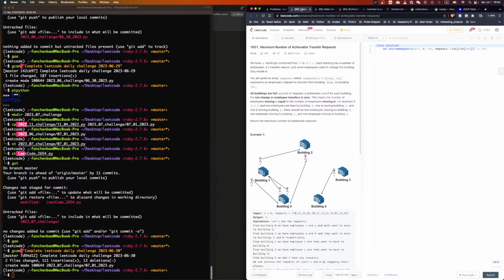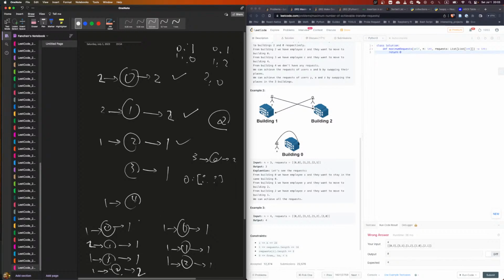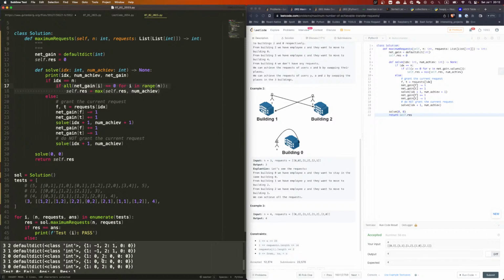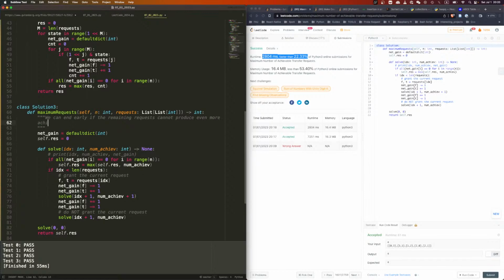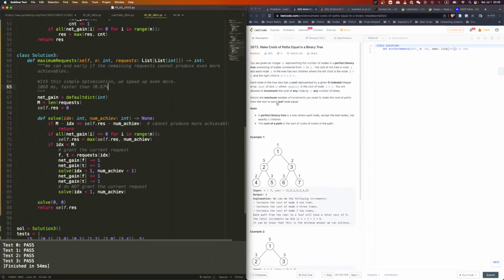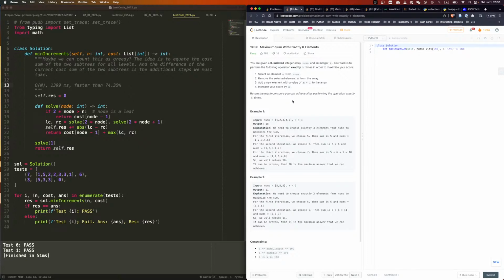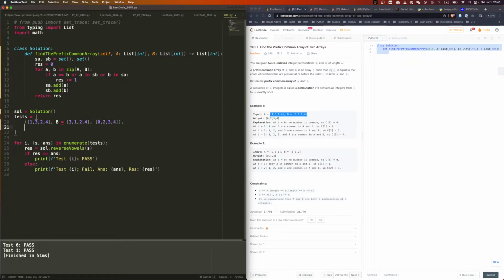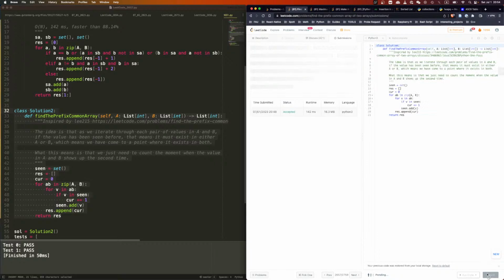2023-07-02 LeetCode 1601 & 2673 & 2656 & 2657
Los problemas hoy no son muy difíciles. La fuerza bruta es suficiente para 1601.